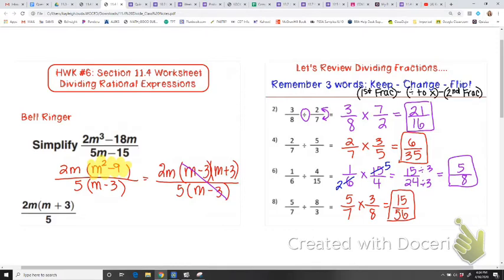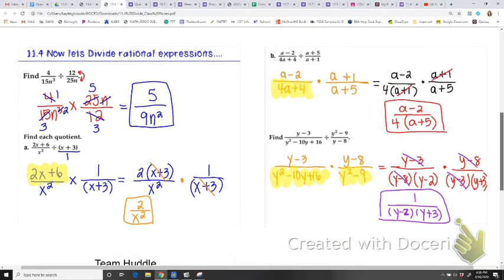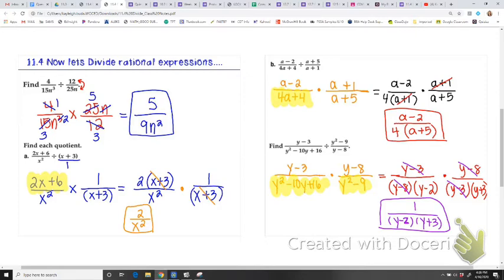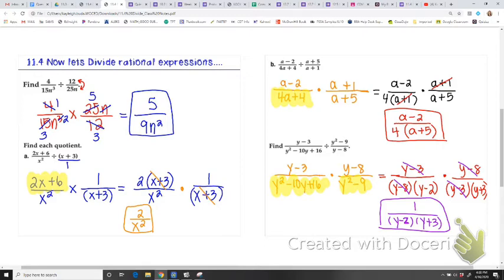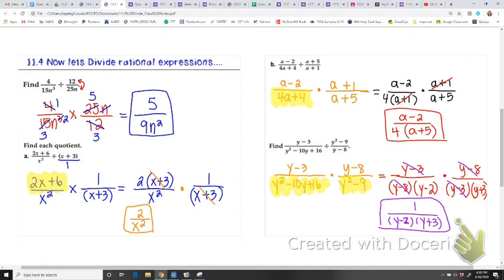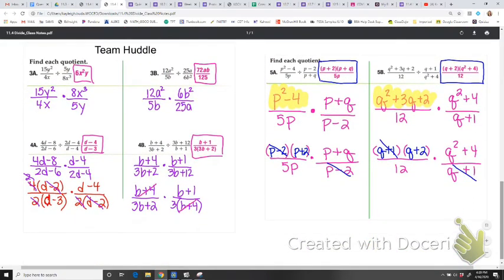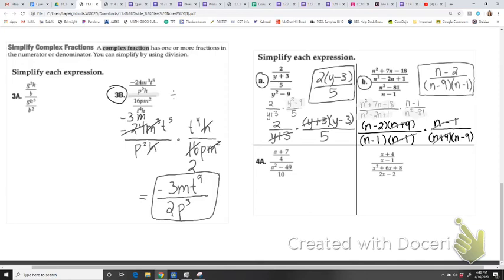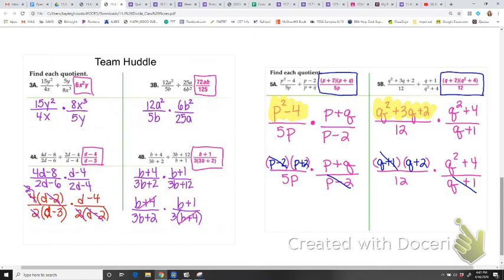11.4 Dividing Rational Expressions